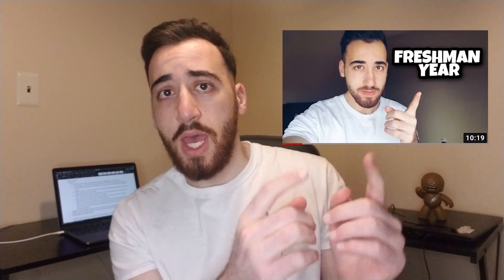My Path to a PhD in Physics - Sophomore Year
Part 2: Sophomore Year

In this series of videos I'll be going through my undergrad years telling you what courses I took, when I got into research, what teaching did I do, and how to effectively take advantage of your undergrad years to maximize your potential for grad school.

This video is about my sophomore year, where once again it was a lot of coursework. This year was not very physics-heavy because of the curriculum at Wayne state, but I was still building my math foundation with Linear algebra and Differential Equations. I also took C++, a very important coding class for physics research. I also applied and got accepted to an REU (Research Experience for Undergraduates) at Michigan State University.